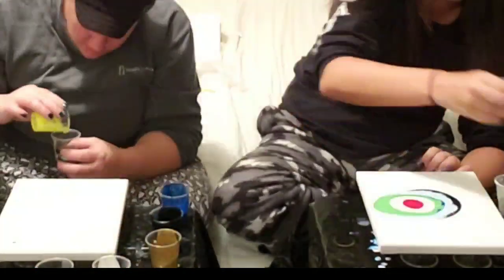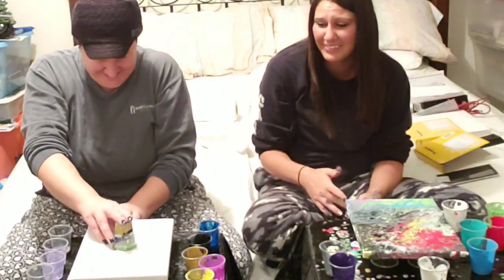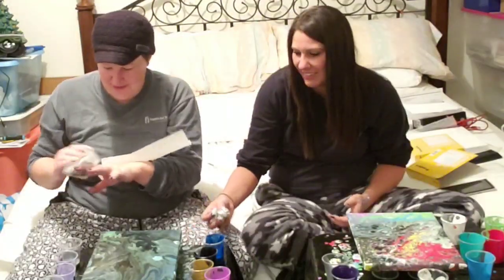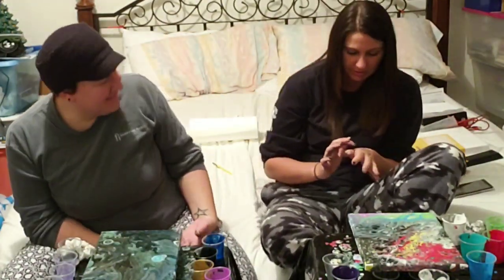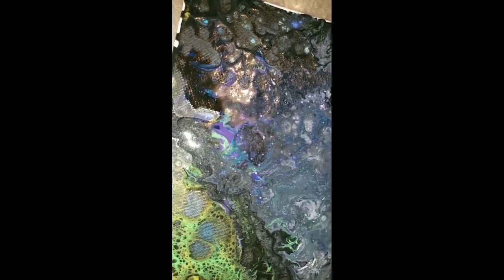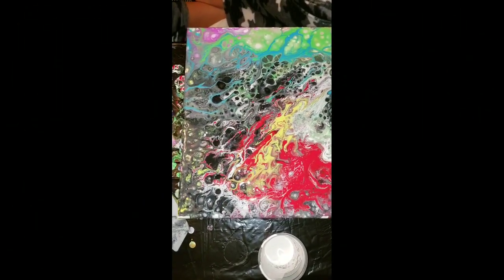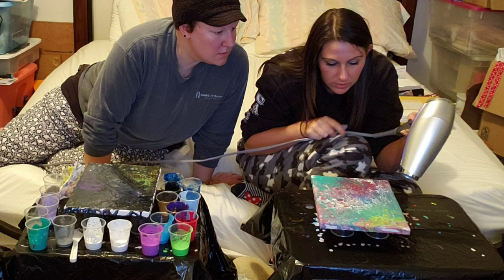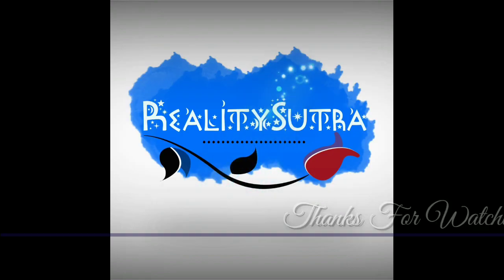We Tried Acrylic Pour Paintings!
About a year ago we tried acrylic pour paintings after watching Jenna and Julien do it on Jenna's channel. Since then a lot more people have done it and every time has been hilarious.

Our attempts were no different. Enjoy!